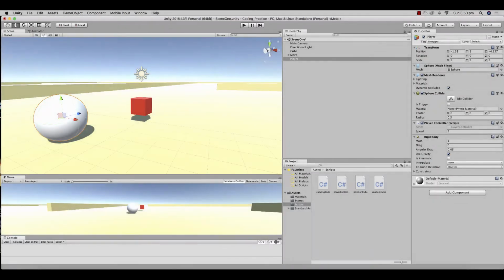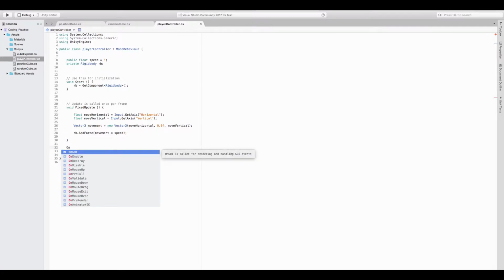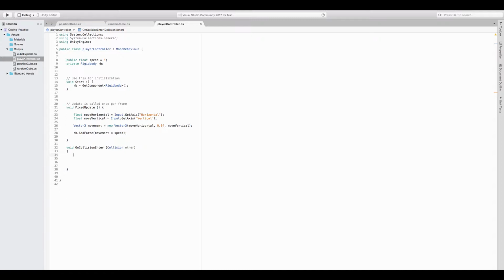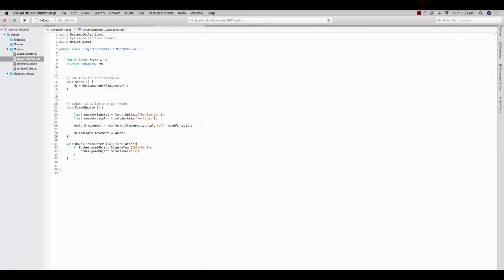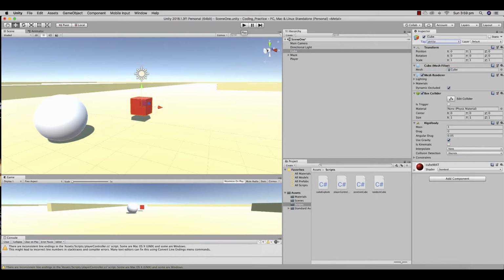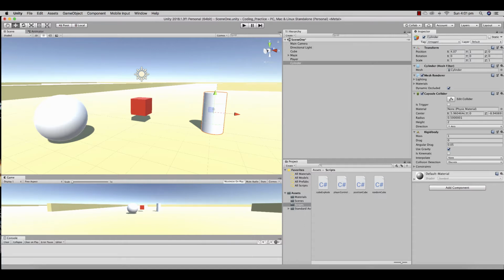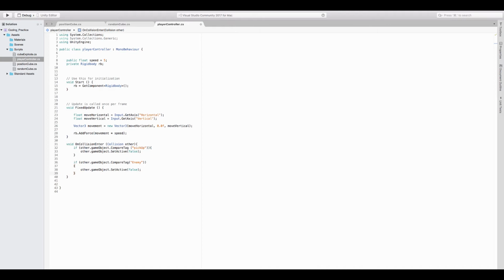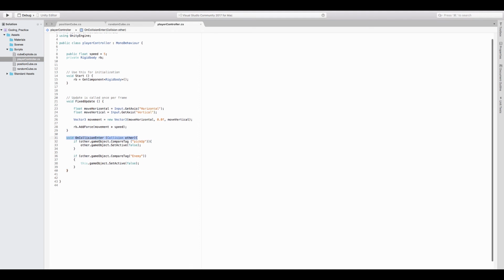Creating Collectable Objects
Using an OnCollisionEnter function to have a player interact with other objects in the scene.